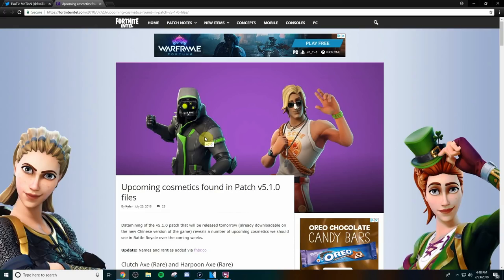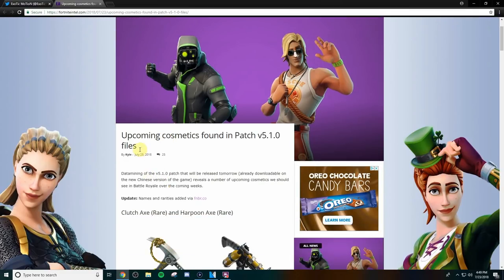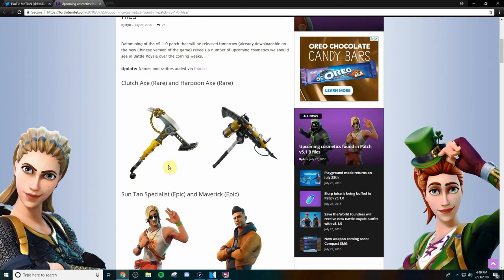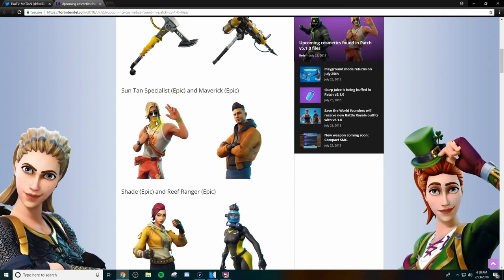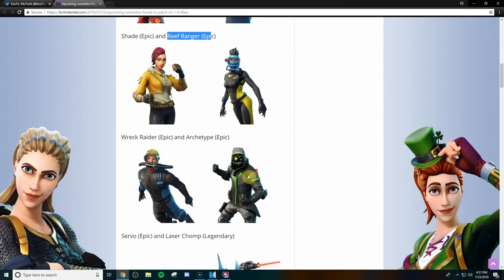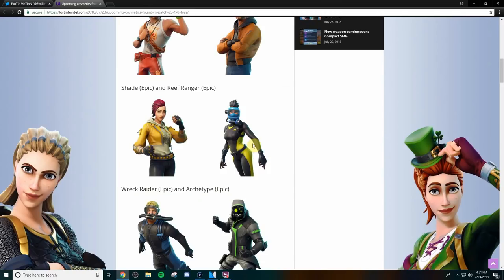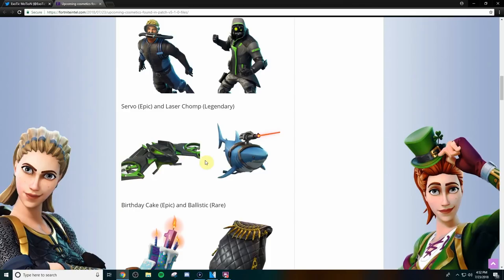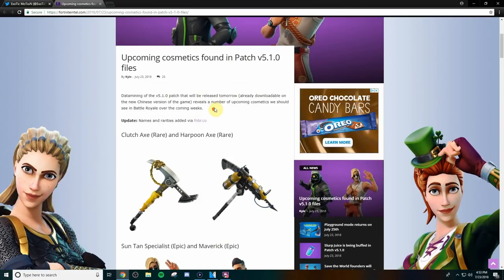NEW SKINS COMING IN FORTNITE! "Fortnite Leaked Season 5 Skins!"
Video Title: NEW SKINS COMING IN FORTNITE! "Fortnite Leaked Season 5 Skins!"